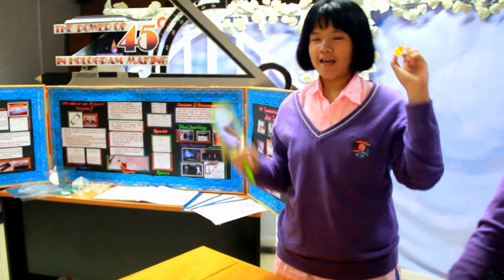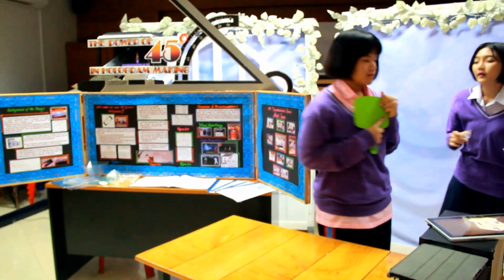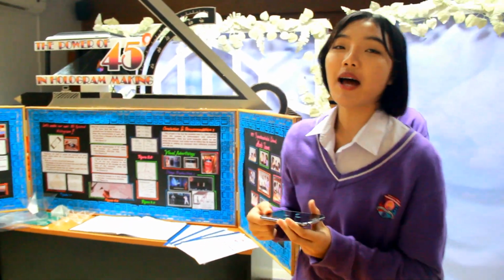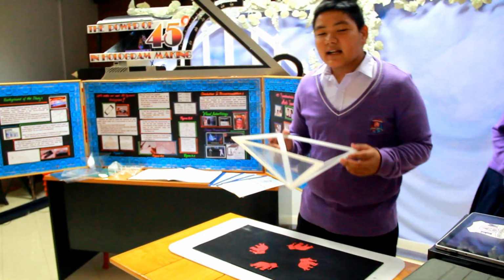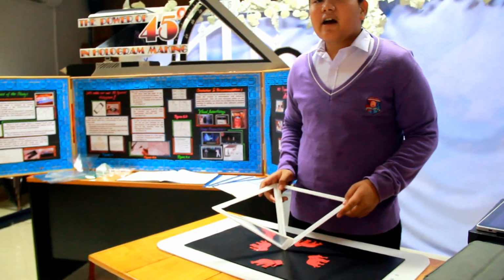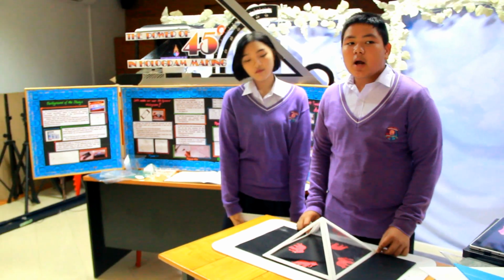MEP Piyamaharachalai - OBEC Best Practice Math Project / Independent study 2016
THis is our latest Independent Study Project work. It was developed and presented as Math Project during the 9th EP/MEP OpenHouse Competition 2016 where it was one of the top 3 projects presented winning Gold Medal.
PROPONENTS: Jiew, NAn and Chompoo
ADVISER: Mr. Lee Tristan Bajo